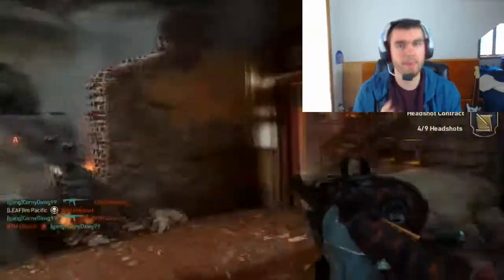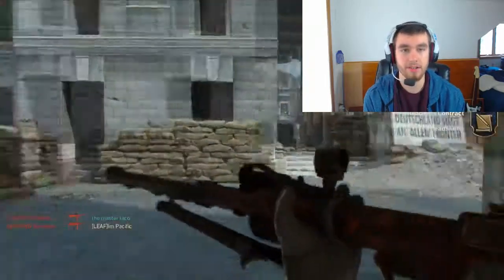Spawns - Call of Duty 101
Spawns in Call of Duty are very important for players who want to do well.  Today, I'm going to explain them and how they work for those of you who don't quite know how they work.

Spawns for CoD are very important for map control and getting more kills.  If you can keep someone in their spawn, then you will have a better chance of knowing where they are.  If you are playing free for all, it's even better because you can get more kills than everyone else and know where everyone is.  They are tricky, though, and take a lot of time to really nail down.

(I post original content there!)

Buy my Set-Up or Parts of it!